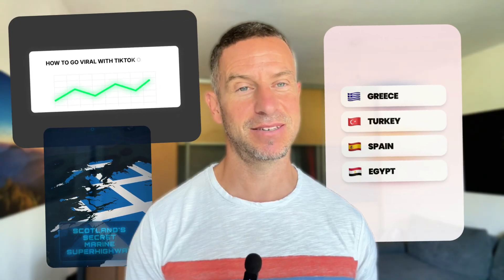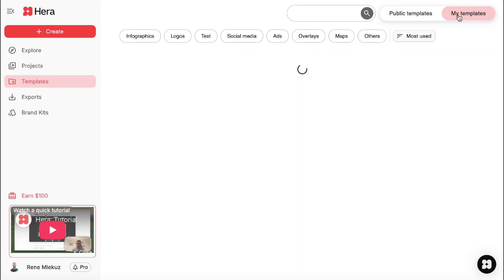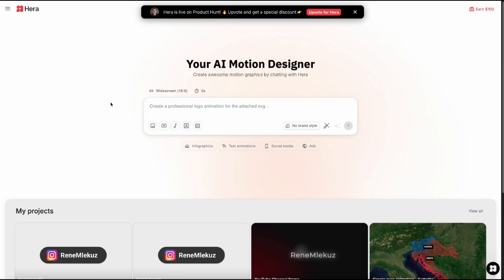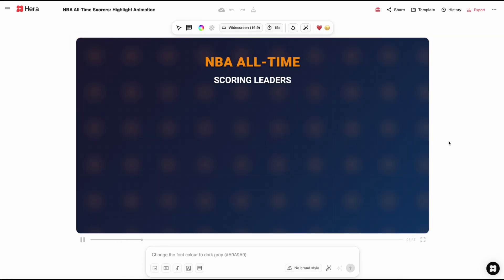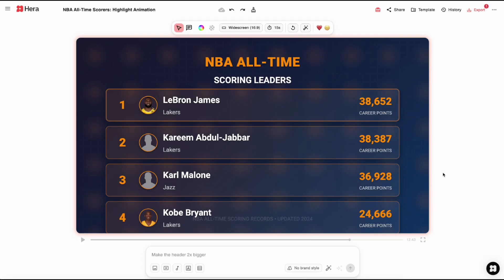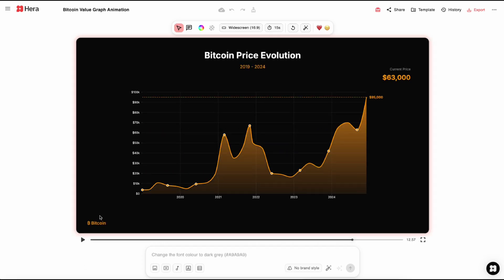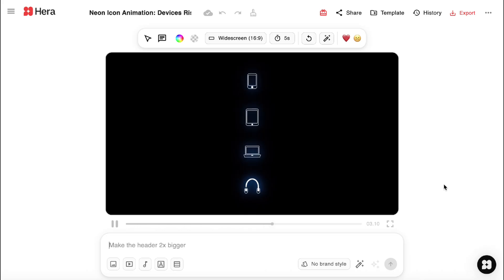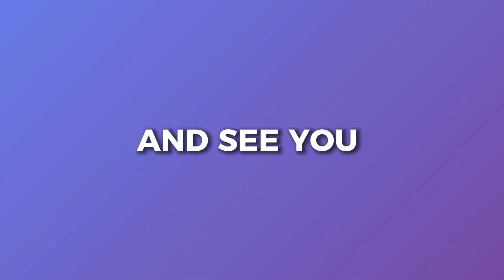Create Stunning Geography Motion Graphics in Seconds with This FREE AI Tool!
Create professional motion graphics in seconds with Hera — a powerful FREE AI tool for video creators.

➤ Want to master CapCut? Join my CapPRO Master Class Now!